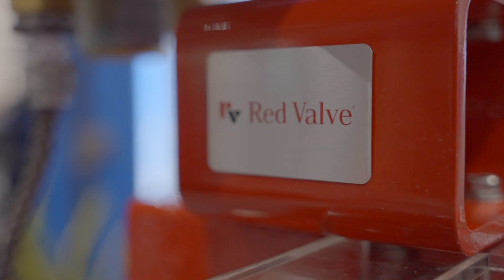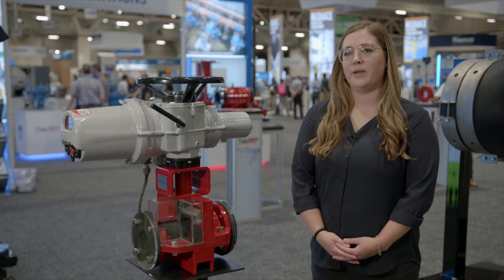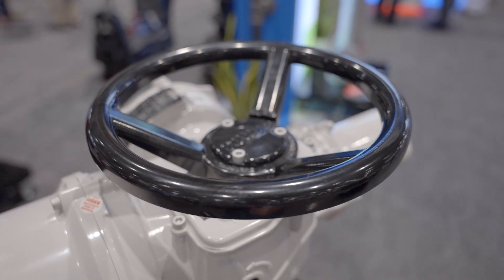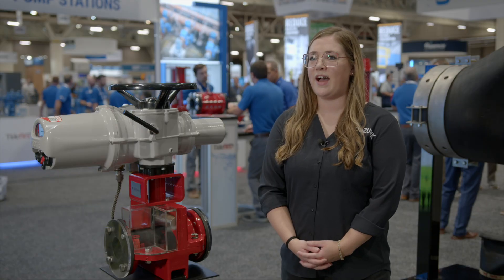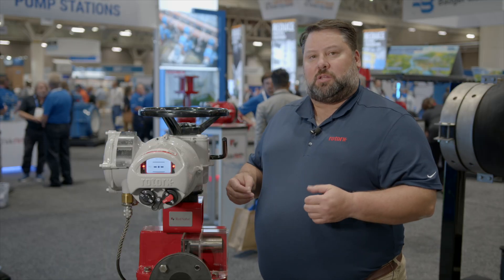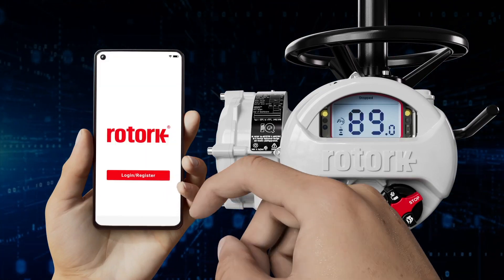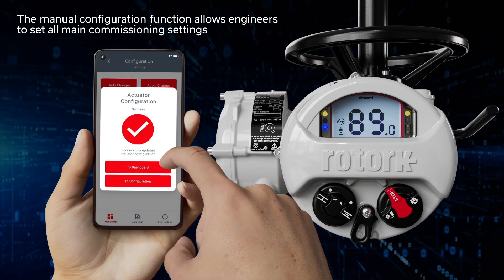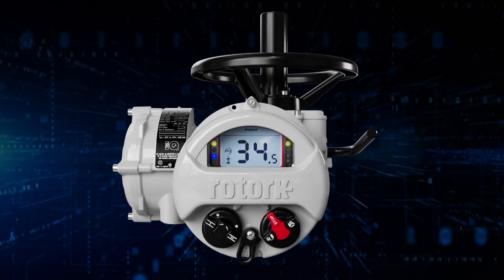Red Valve 5200E Control Pinch Valve with Rotork IQ3 Pro Electric Actuator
Red Valve invented pinch valves in 1953, and Rotork is one of the largest actuator manufacturers in the world. This is our Red Valve 5200E pinch valve with a Rotork IQ 3 Pro electric motor operator.

Basic valve design
Red Valve's pinch valves are reliable, maintenance-free and cost-effective. They are engineered for media containing solids, slurries, abrasives, and corrosive chemical applications in a variety of industries. The 100% port design eliminates any dead spots or crevices where slurry can hang up and impair operation, or even cause complete valve failure. Sleeves are the only replacement part needed in pinch valves. There are never any seats, packing, seals or bellows to replace.

Sleeve
The quality of any pinch valve is only as good as the quality of its sleeve. It is truly the "heart" of the pinch valve, providing corrosion and abrasion resistance and pressure containment.
Each sleeve is designed with our unmatched elastomer technology and manufacturing expertise. We incorporate only the latest and best elastomer compounding and synthetic materials, resulting in the world’s most durable and accurate pinch valve sleeves that outperform and outlast all others.
They are designed specifically for low maintenance and are constructed with bias-ply, fabric-reinforced rubber providing the structural support.

Slurries and Solids Handling Applications
Our pinch valve sleeves are highly resistant to wear from abrasion. When abrasive particles strike the elastomer surface of sleeves, the impact is absorbed and then deflected back into the flow.
The 100% port design of Red Valve pinch valve sleeves is ideal for slurry and solids handling, where an unobstructed flow path is essential.

Control Valve Applications
In modulating and throttling applications, our sleeves provide better control with less cavitation. Flow patterns are streamlined, eliminating turbulence and wear. Red Valve control pinch valves offer maximum durability with precise control for clean and dirty media.
Cone sleeves, originally patented by Red Valve are designed for control applications. They provide tighter control with a high turndown ratio and impressive pressure recovery factor, along with an extra thickness of elastomer on the downstream side of the cone to increase its service life.
A heavy-duty, rugged pinch mechanism positions the sleeve, resulting in accurate flow control. These valves are available with pneumatic cylinders, hydraulic cylinders or electric motor operators.

Conclusion

Red Valve is the trusted global leader for innovative elastomers, pinch valves, check valves and engineered mixing systems. All of our valves are made in the USA. Our ISO Certification represents a commitment to ongoing quality improvements and a dedication to higher levels of performance.
We have a passion for innovation and creativity, with a wealth of patents developed for customers' needs. The people of Red Valve embrace this passion every day, providing reliable solutions to customers' most demanding challenges, wherever and whenever they are needed most.